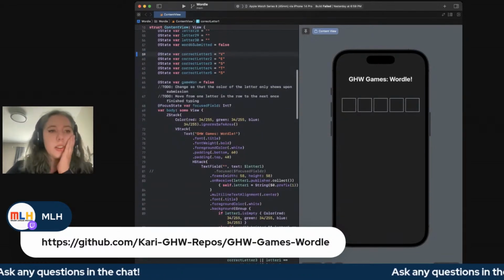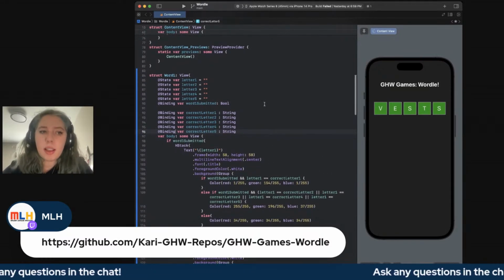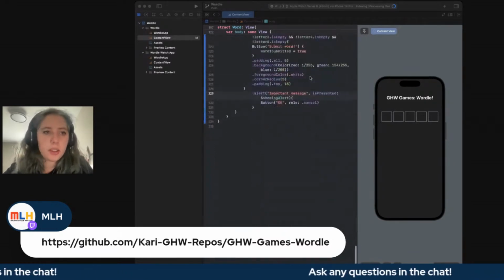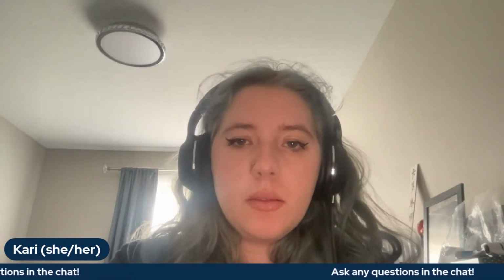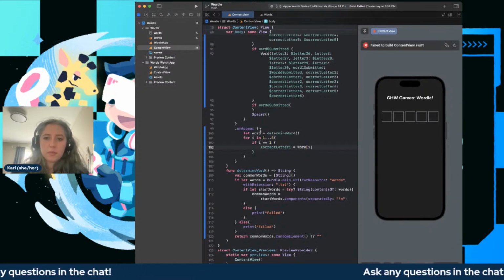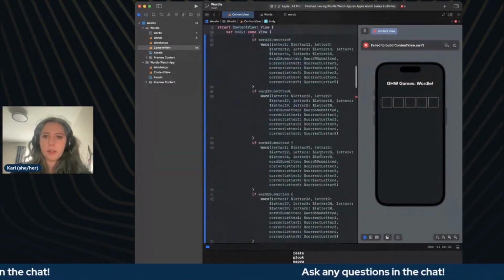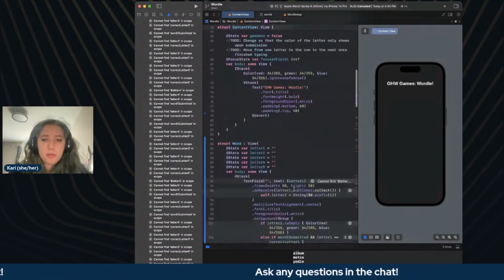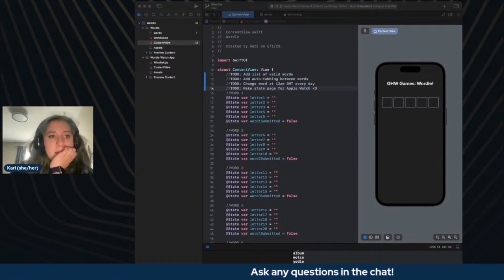[GHW Games] Creating cross-platform games for iPhones and Apple Watch Part 2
Ready to dive into the world of cross-platform gaming? Join Kari to learn the skills to create engaging games for iPhones and Apple Watch.